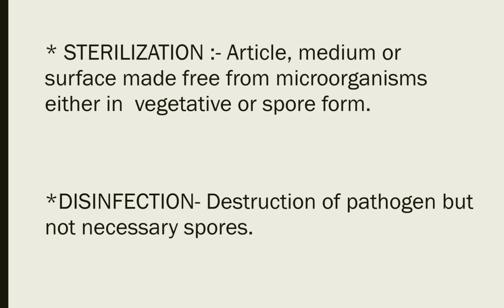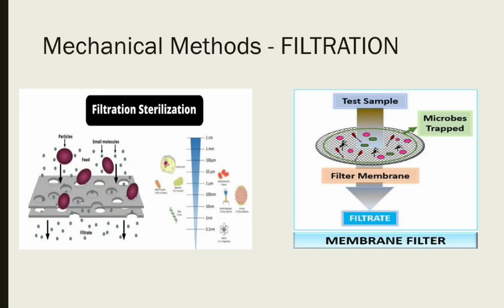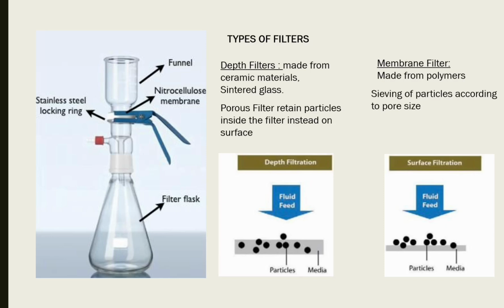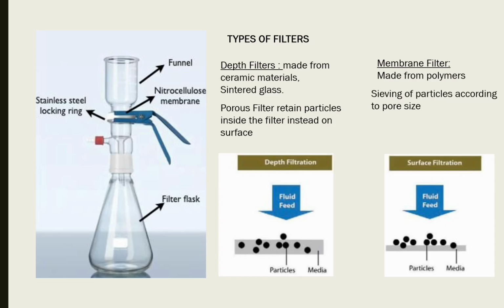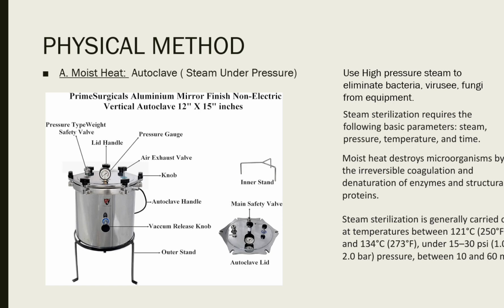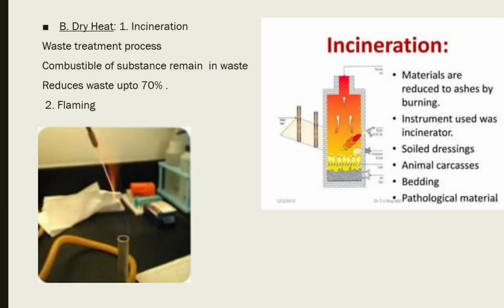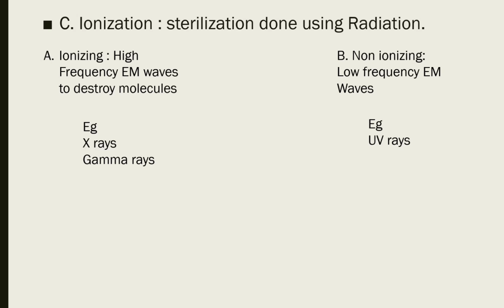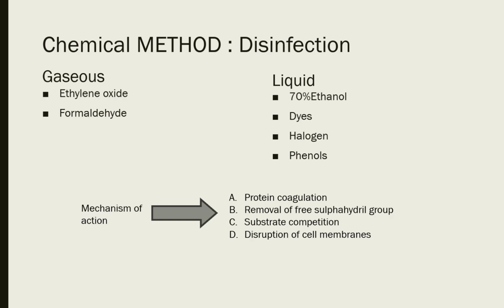Elaborate explanation of sterilization|disinfection|autoclave|pasteurization|radiations|disinfect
This video is an elaborate explanation of the topic.